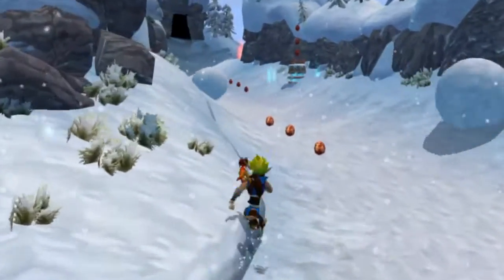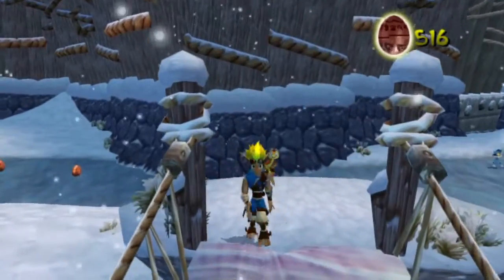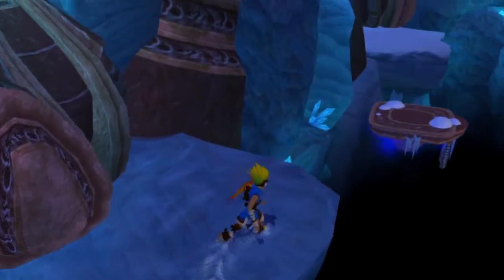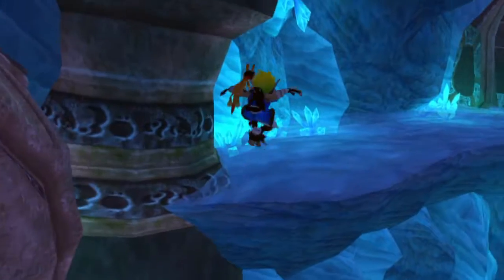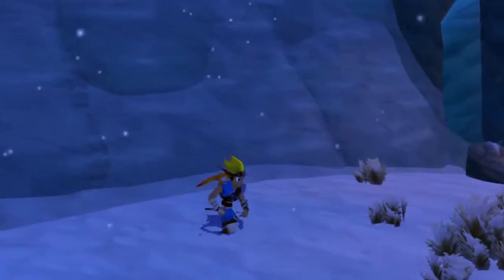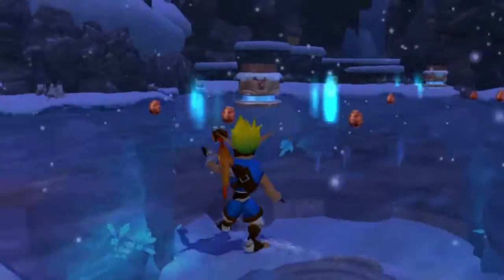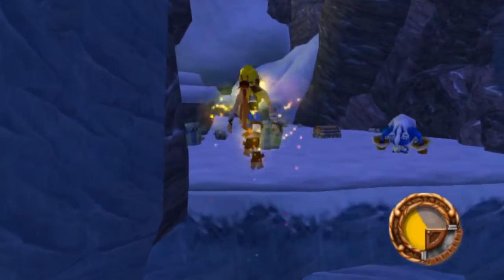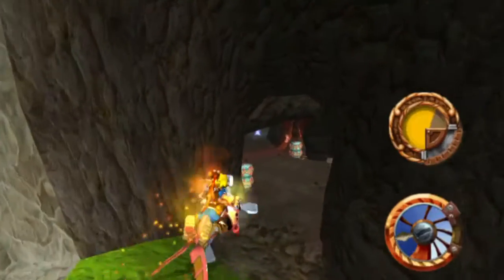Light The Way! [Jak and Daxter 100% Let's Play E12]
Welcome to Jak and Daxter: The Precursor Legacy! Today we take the hike up Snowy Mountain and turn on the Yellow Eco vents! In this series we are playing through the entire game and obtaining a 100% finish!